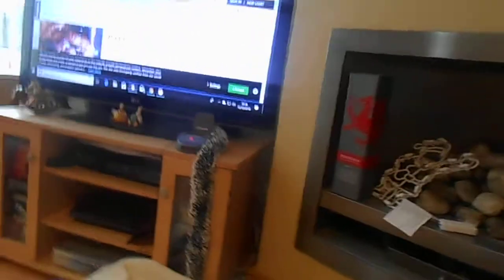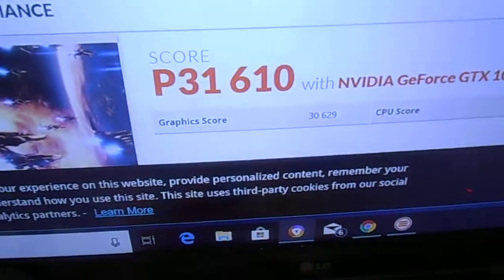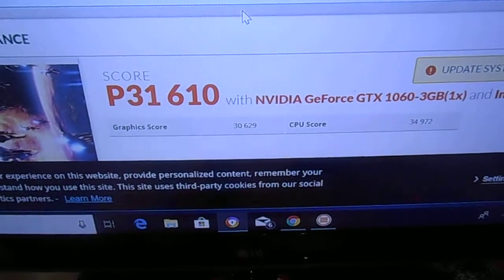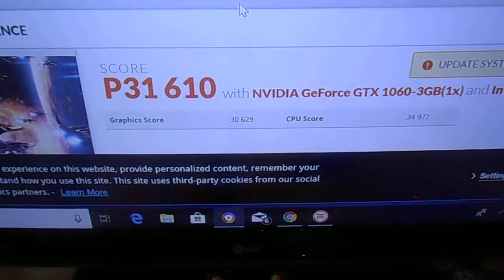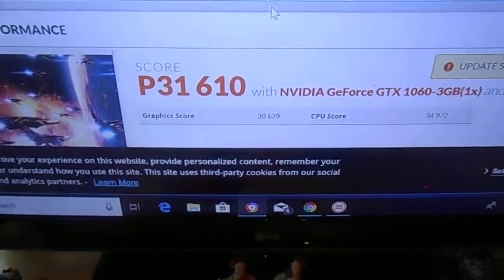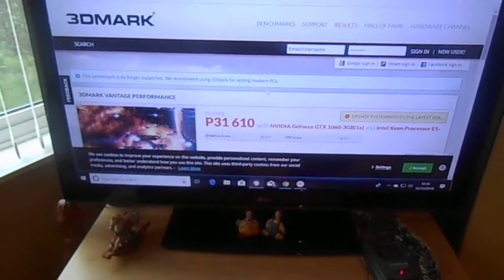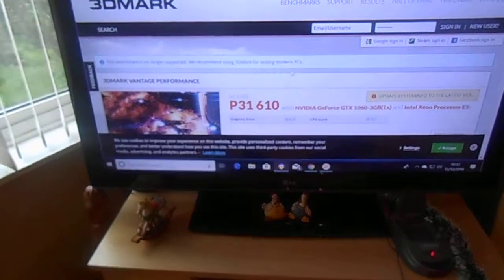corseair k63 and hp z620 plus benchmark and puppy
hp z620 gaming pc   k63  a hp z620    and a puppy